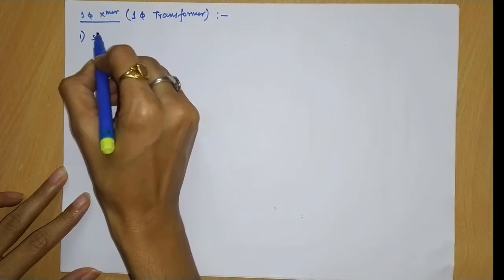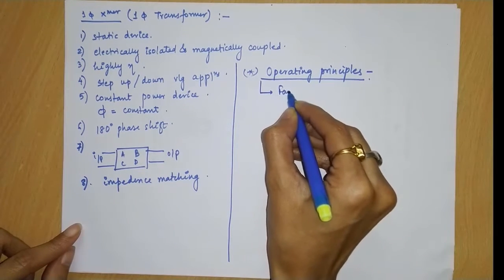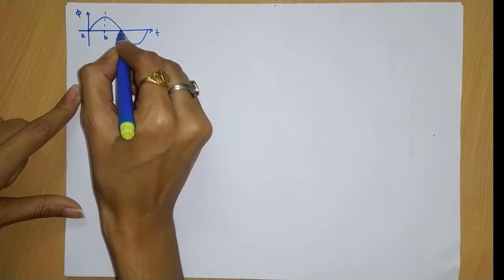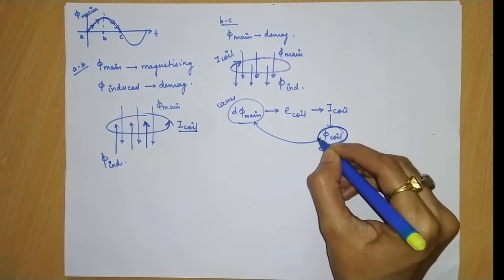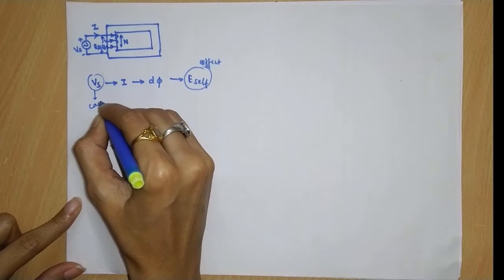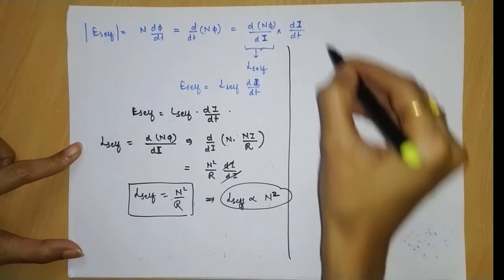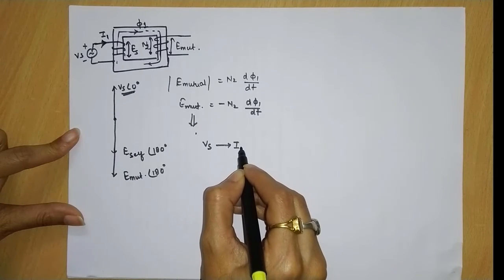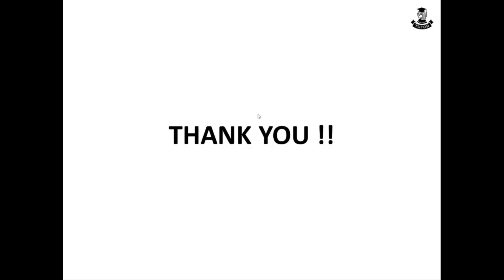Lecture - 1 || TRANSFORMERS || Electrical Machines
In this video, we will be discussing about basics of the transformer, working principle, construction, and many more concepts.